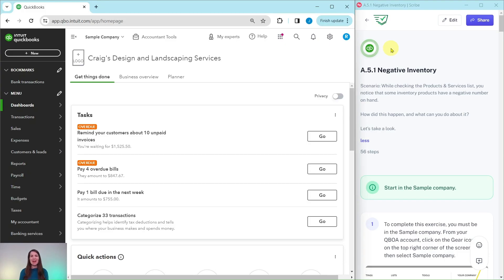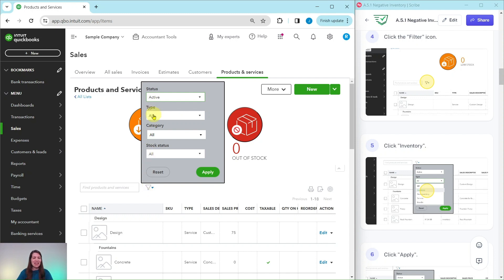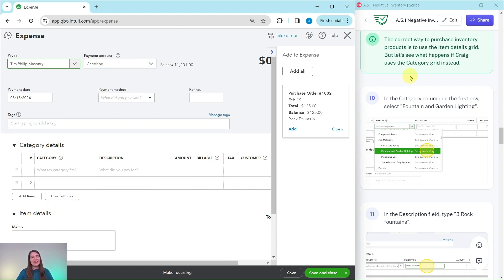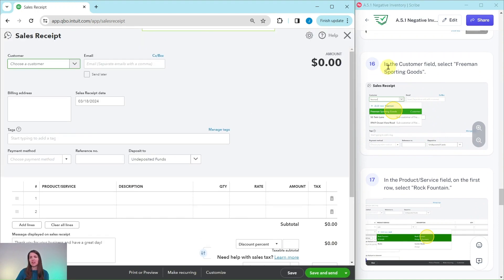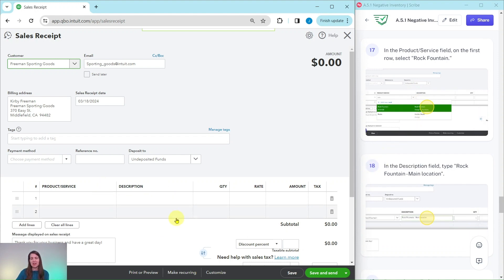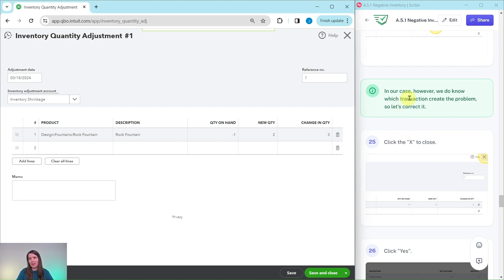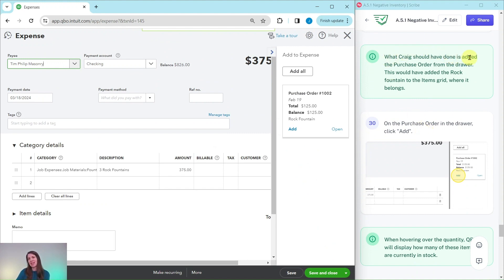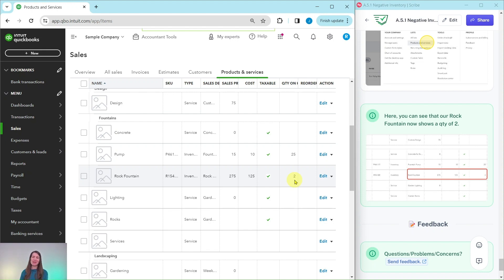Let's Practice QBO - Negative Inventory